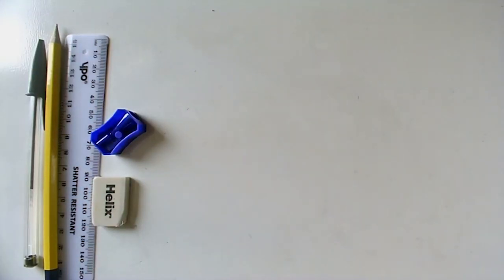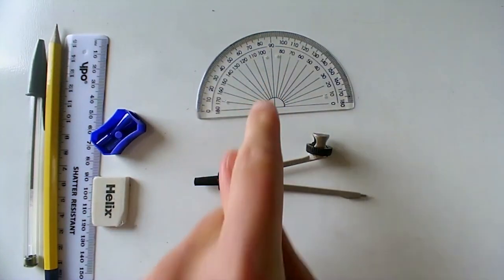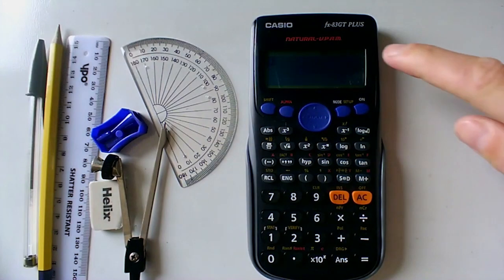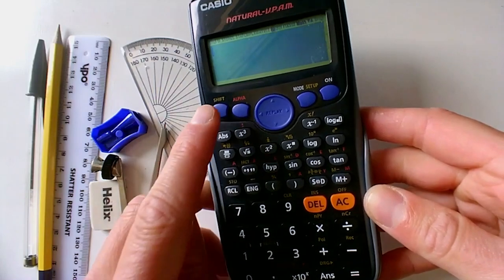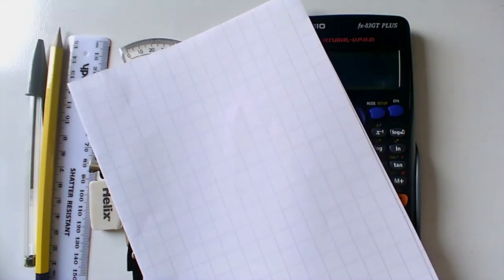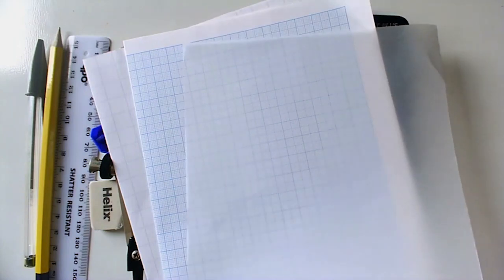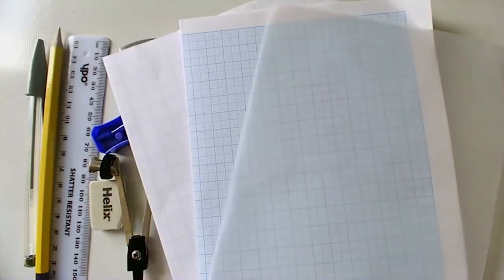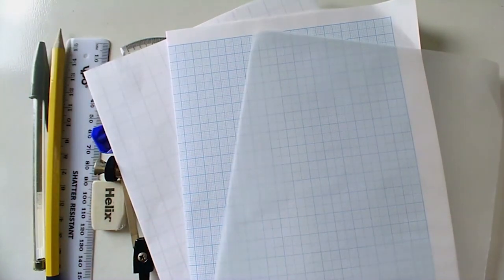Essential maths equipment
Advice for parents and carers to make the most of their child's maths education